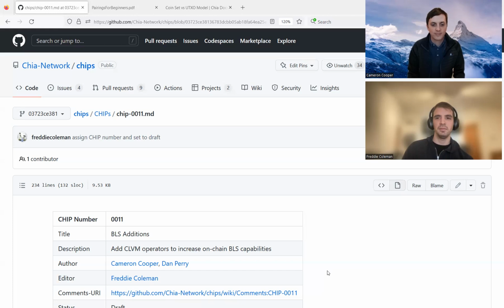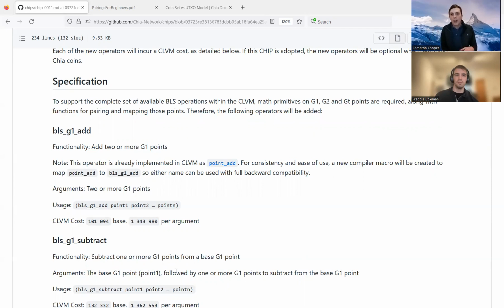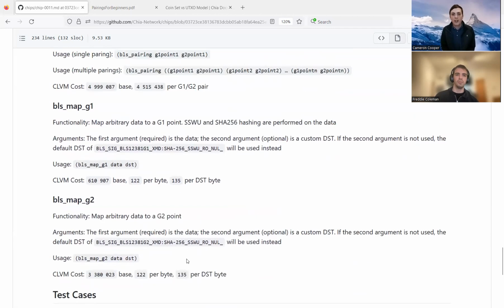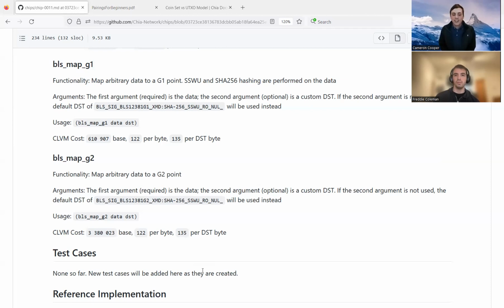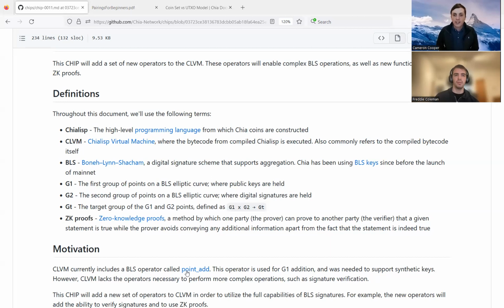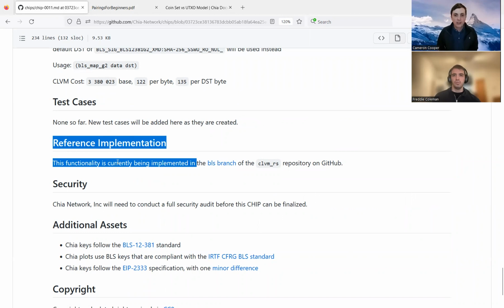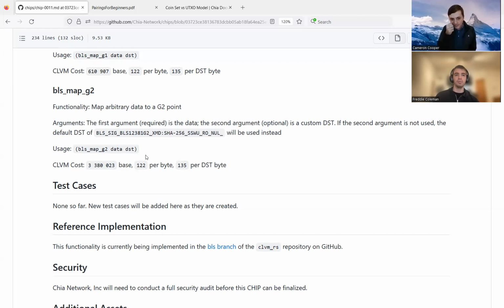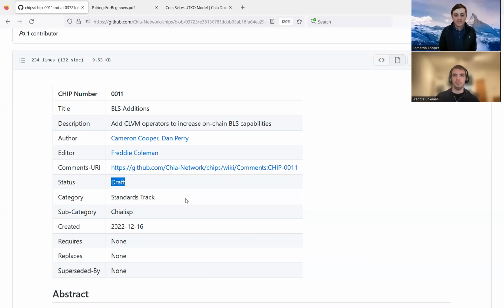Chia CHIP-0011 Q&A | January 18, 2023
Discussion for CHIP-0011 - BLS Additions